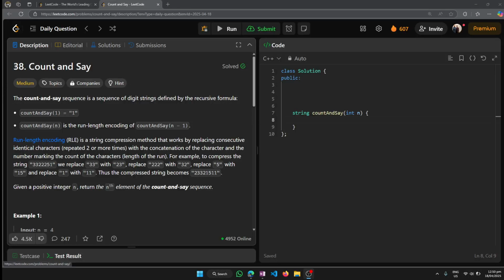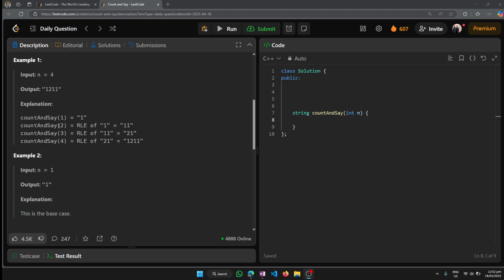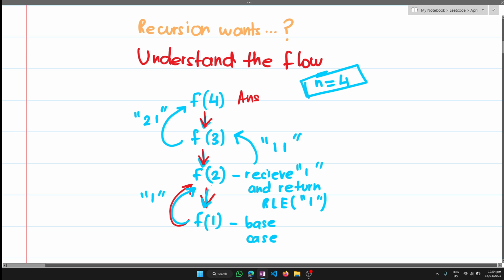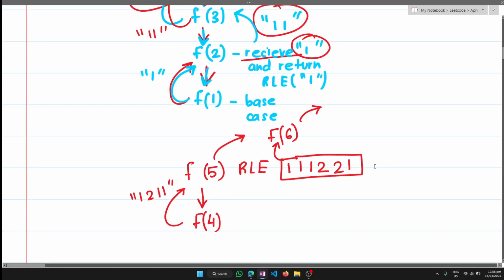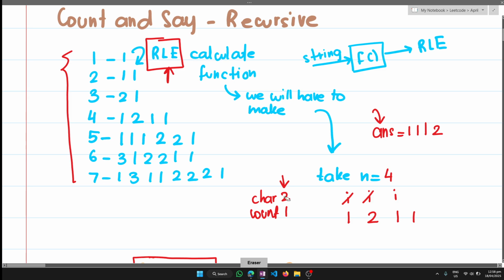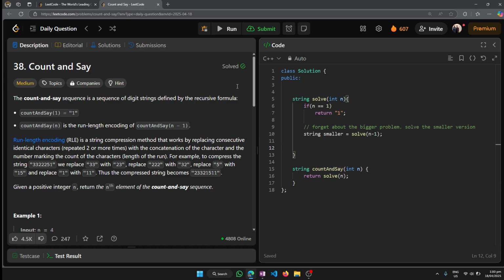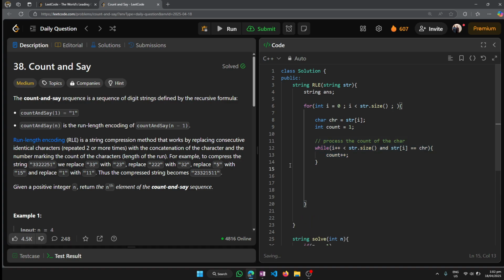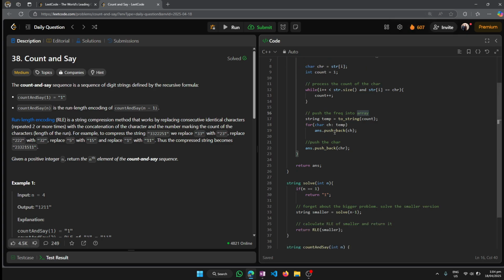Recursion is easier than loops | Leetcode 38. Count and Say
Hi Everyone, this is the 6th video of our Playlist "Recursion".

Video Summary:
The most important thing after understanding the problem statement is the visualization of the recursion Tree Stack.
If you are able to visualize what each state in the recursion stack does and what it returns to the previous state. You have begun your journey towards mastery in recursion.

✨ Timelines✨
00:00 - Understanding the Problem
1:30 - Understand the test case - Count and say sequence
3:00 - Magic of recursion - Understand the Tree diagram
6:04 - Summary of the recursive logic - 2 things
6:35 - RLE function
8:57 - Coding it up
11:15 - Coding RLE function